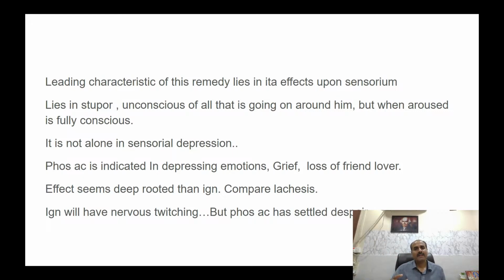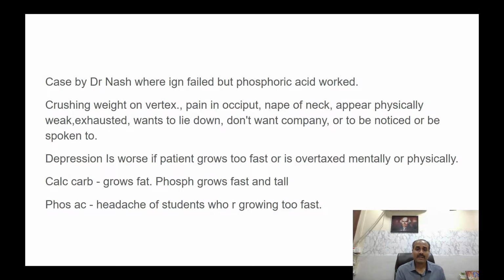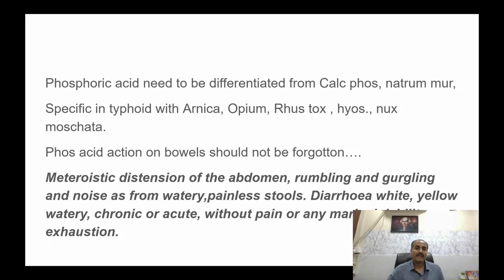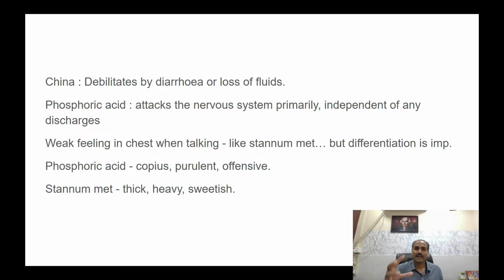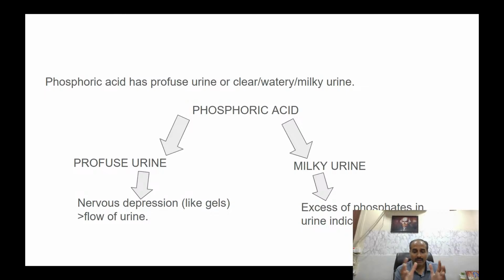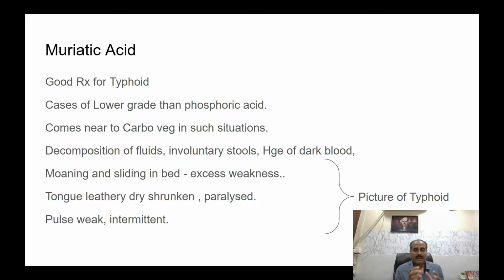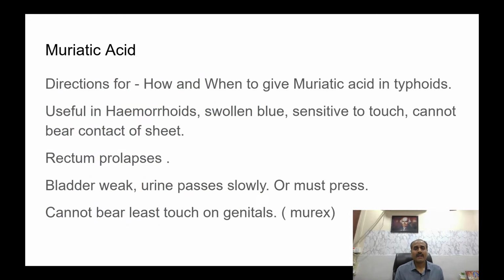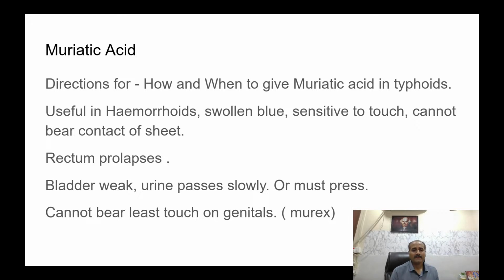Nash therapeutics study streak